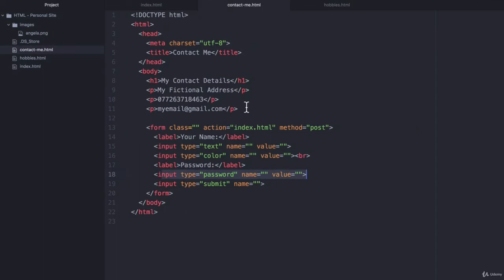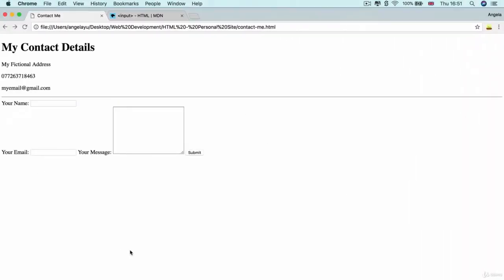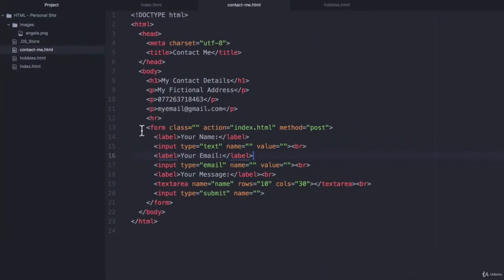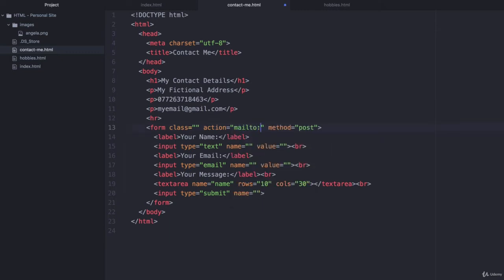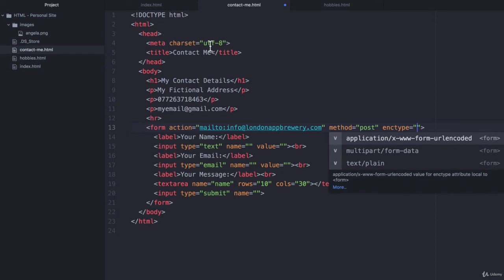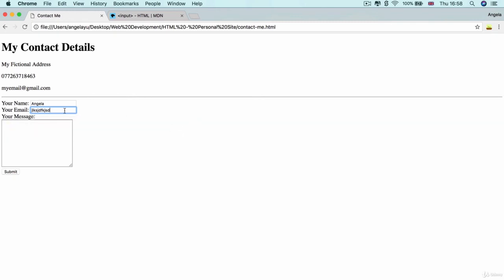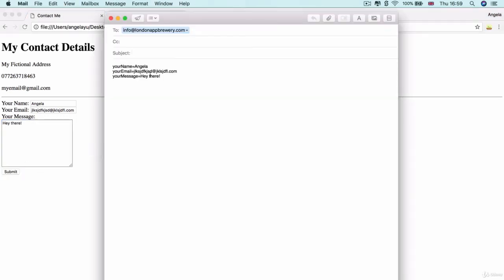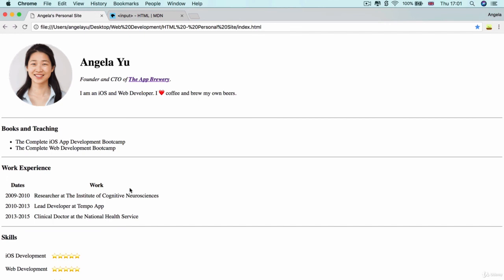Forms in Practice Create a Contact Me Form